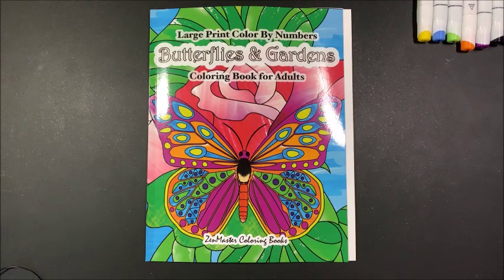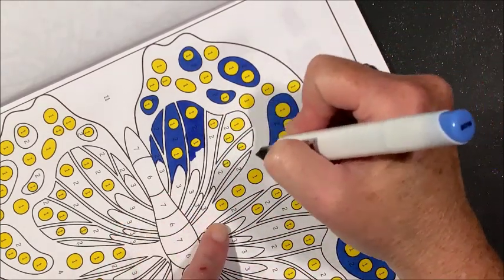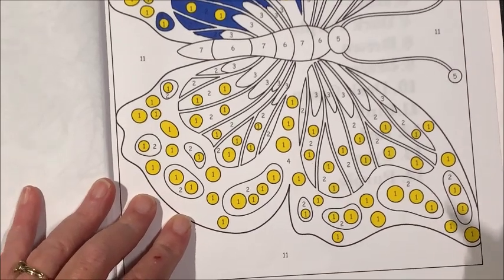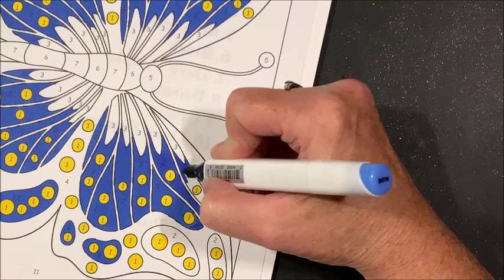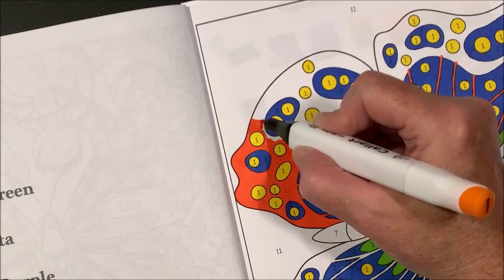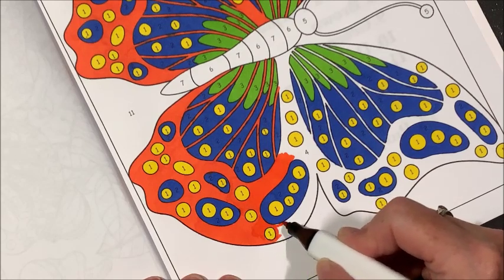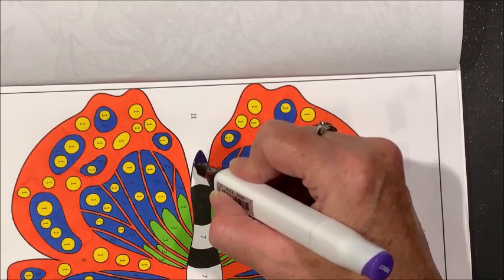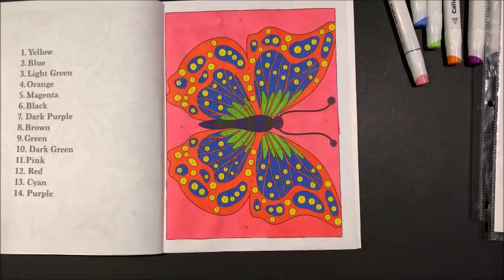Butterflies & Gardens: Large Print Color by Number - Color and Chat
In this video, I do a color and chat from Butterflies & Gardens, which is a large print color by number book.  I color this picture with my Caliart alcohol markers.

If you would like me to add your country, please let me know in the comments below or send me an email at . (In some cases, the product may not be available in your country, in which case you will be directed to amazon.com.) General Amazon affiliate links are listed further below for all other Amazon purchases.

Butterflies & Gardens
100 Set of Caliart Alcohol Markers
40 Set of Caliart Alcohol Markers